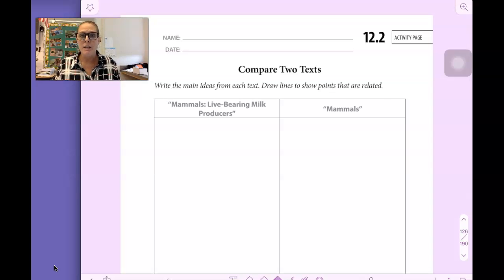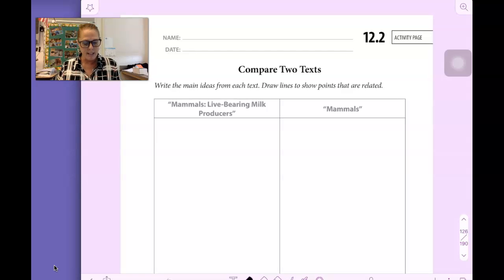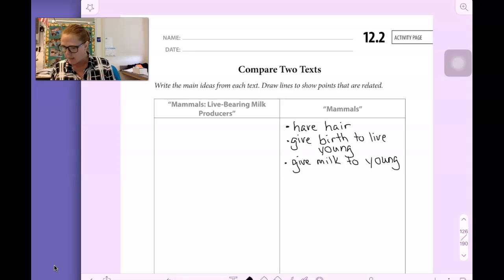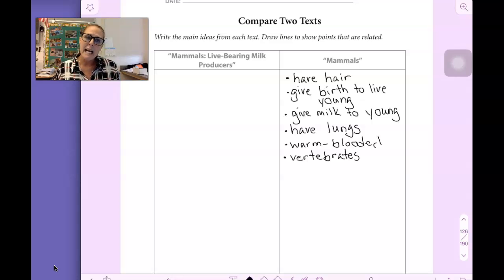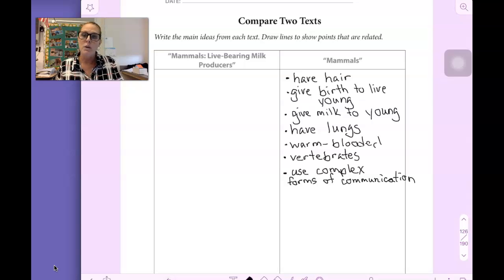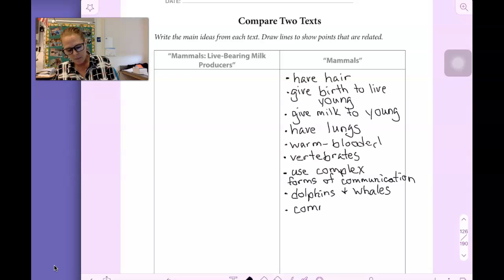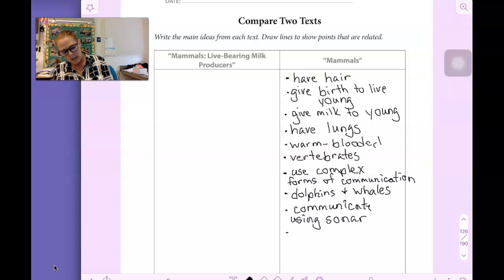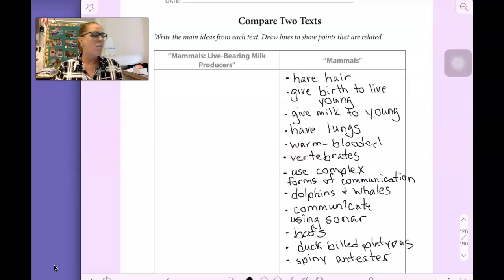U2 L12 Ch. 13